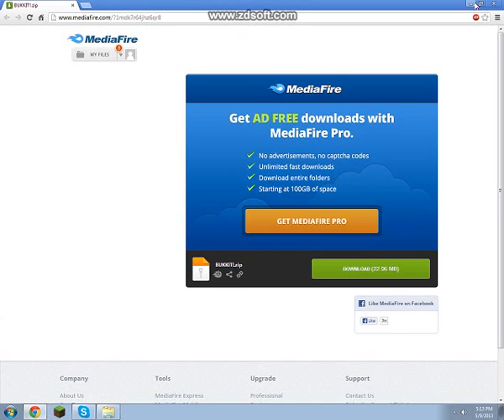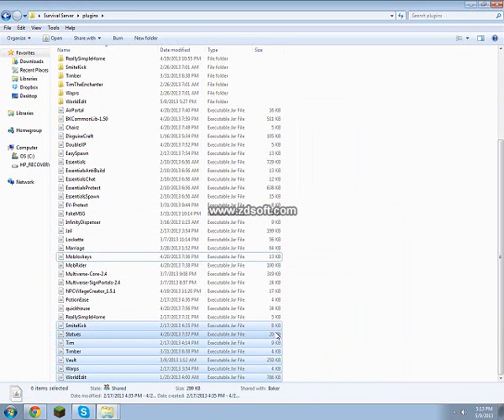How To Make A Bukkit Server For Minecraft 1.5.2 (premade servers) windows part 2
THE UPDATED VERSION IS UP!

This is how to make a bukkit server for minecraft 1.5.2 and it is premade servers for 32 bit and 64 bit!
if u have any questions, feel free to message me!